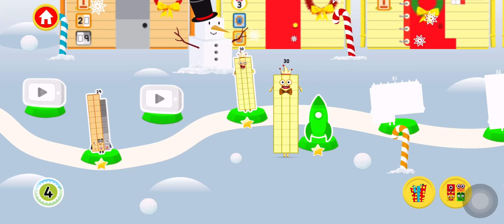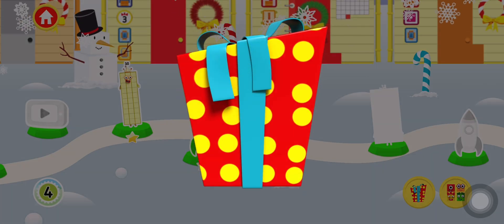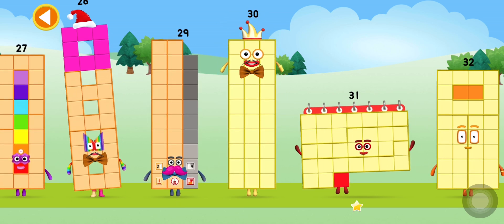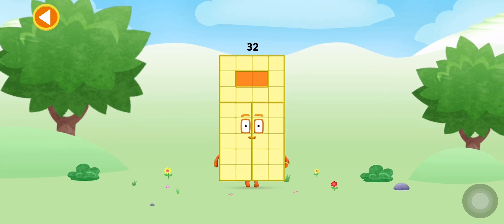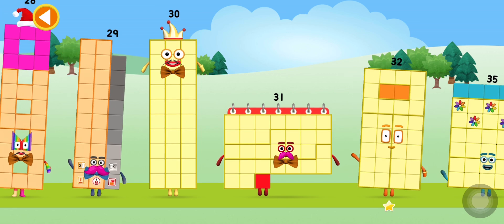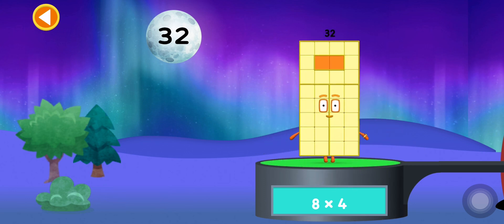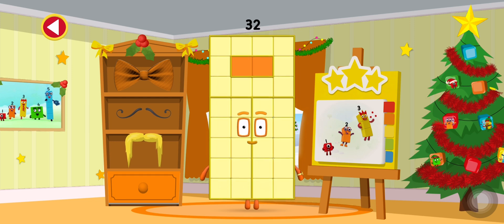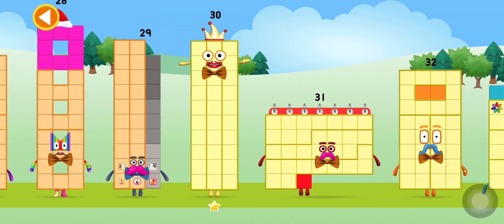NUMBERBLOCKS WORLD : LEARN TO ADD & MULTIPLY NUMBER 31 & 32 | EDUCATION CARTOON GAME FOR KID